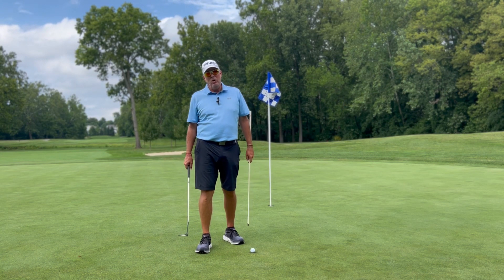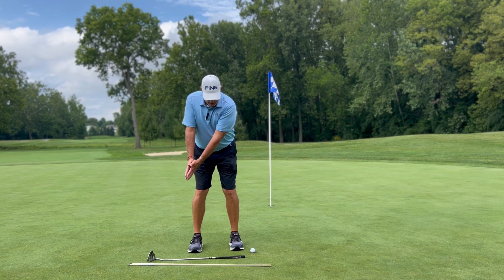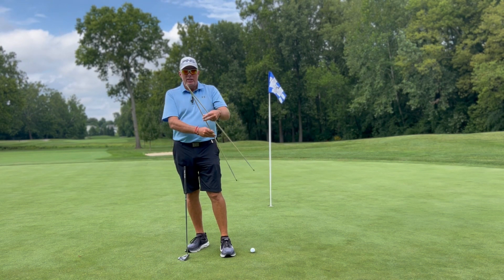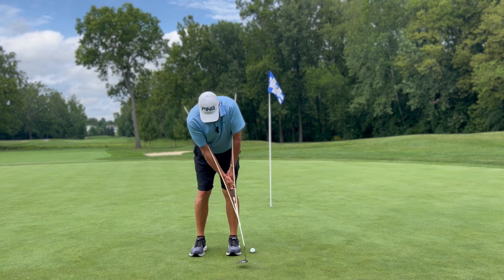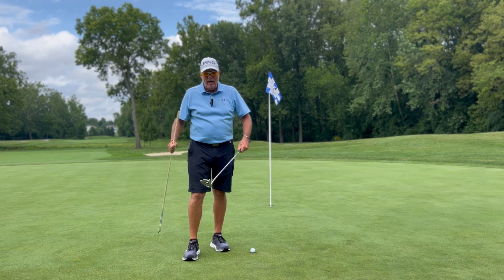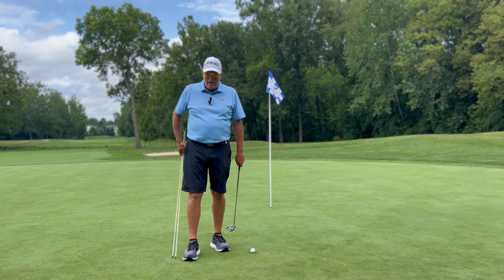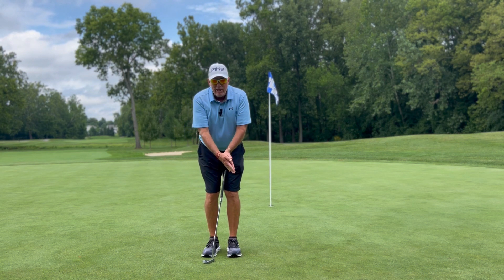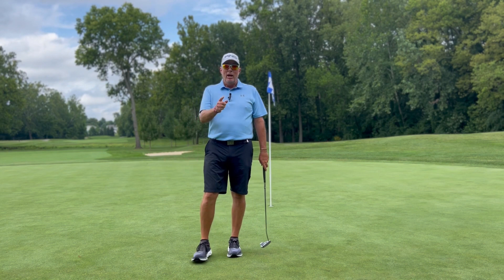Putting with your back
learn how to putt with your back, rib cage and not with your wrist